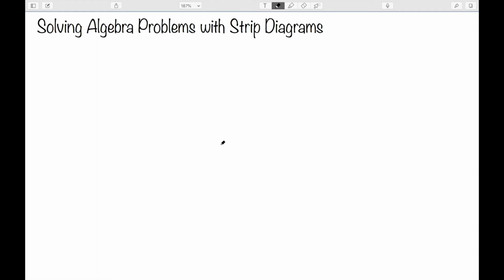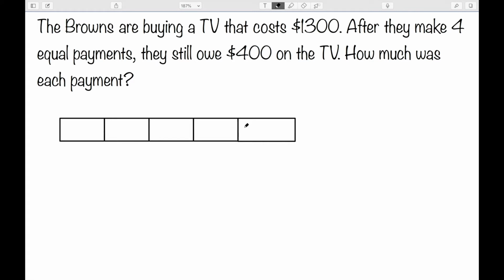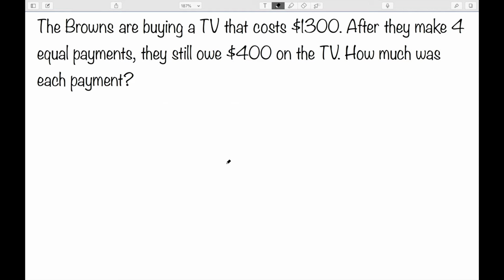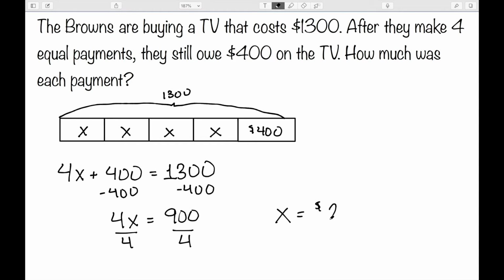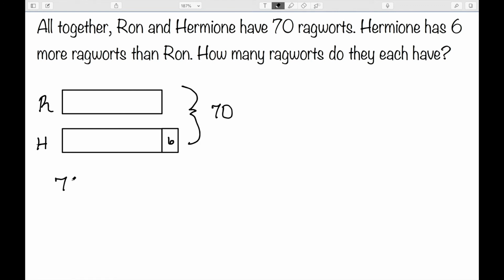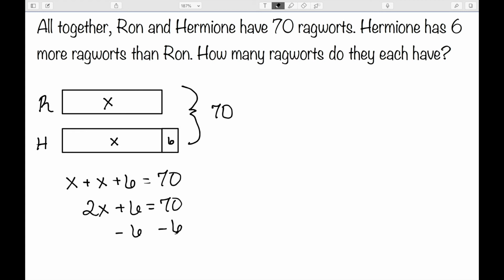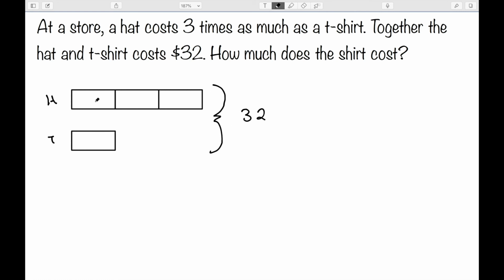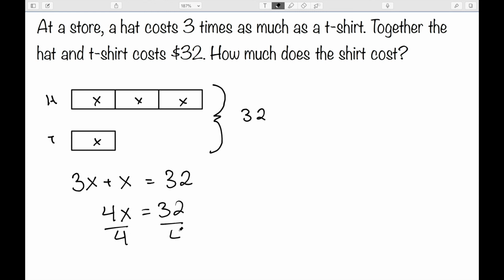Equations and Strip Diagrams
I show how to use strip diagrams to solve basic equations.